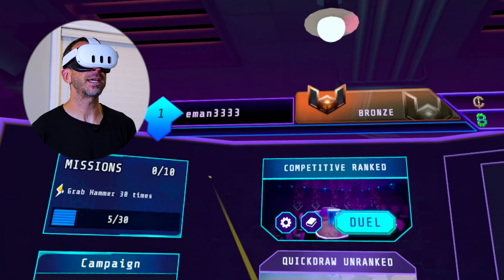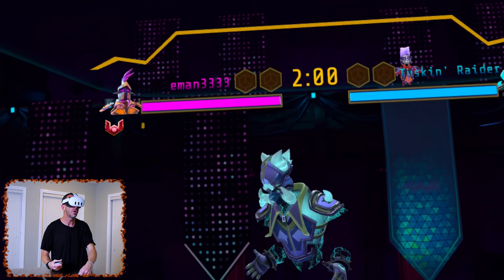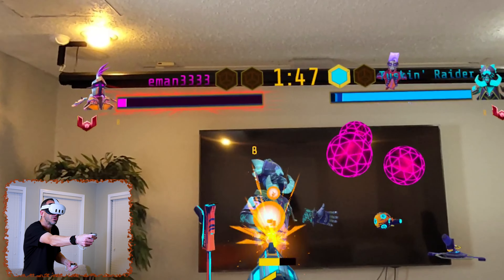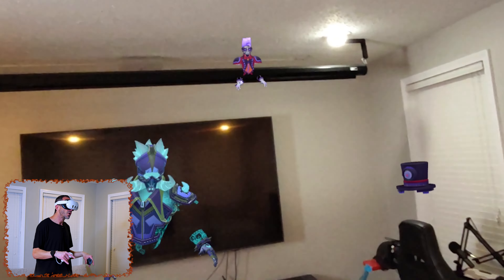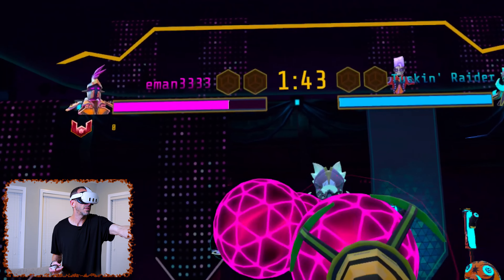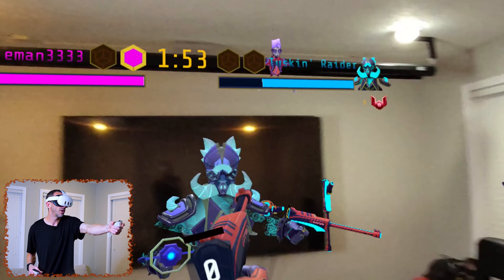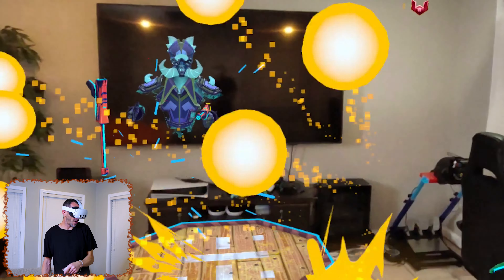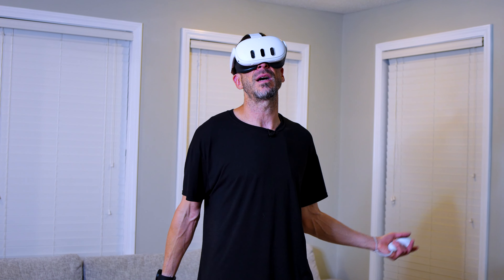*FREE* Quest 3 Mixed Reality Dueling Game - Get it Now!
*FREE* Quest 3 Mixed Reality Dueling Game - Get it Now! We are playing BLASTON on the Quest 3 which is a free game to download. It is a 2 player dueling game that you can play against the cpu, your friends or anyone online. The game now lets you play in mixed reality which is where the Quest 3 gets to shine on another level vs other VR headsets.